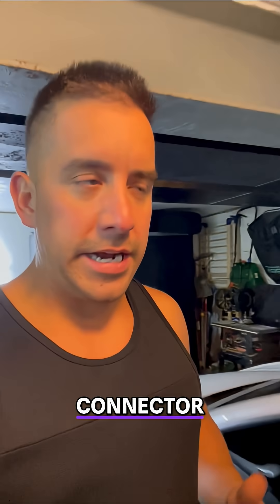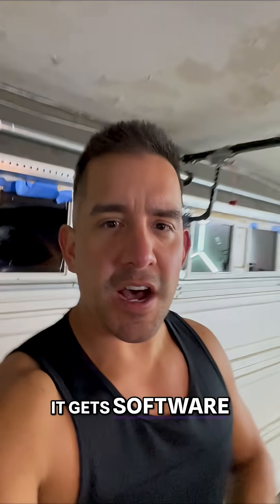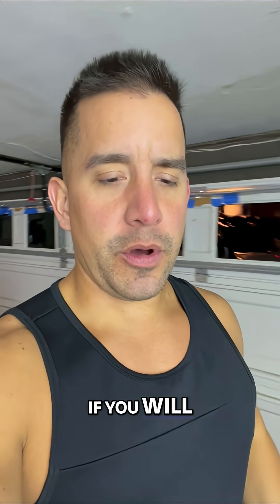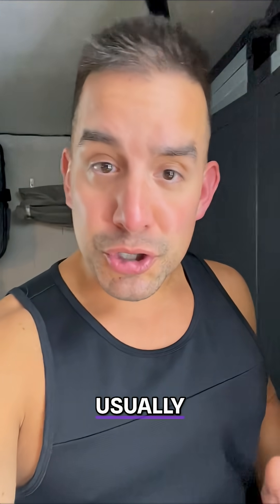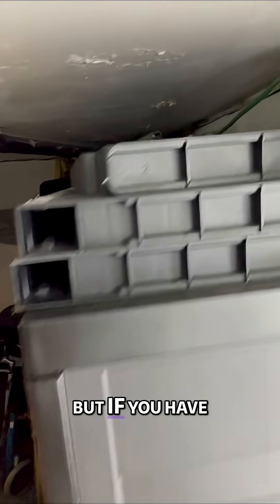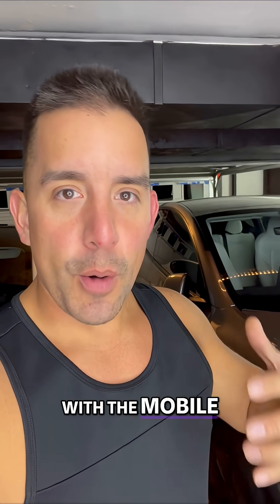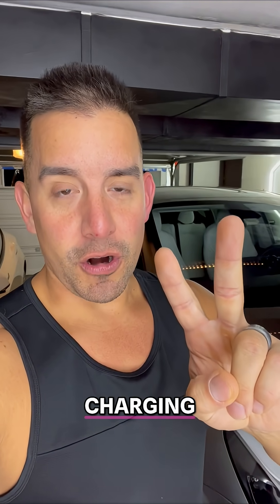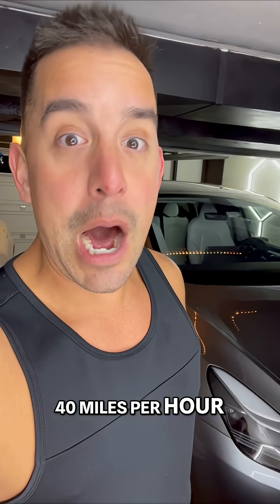Tesla Charging ⚡️ Options REVEALED! 💰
Thinking of buying a Tesla? Discover the 3 home charging options—including a FREE one. Learn about wall connectors, mobile chargers, NEMA 14-50 outlets, and installation costs. Maximize your charging speed!